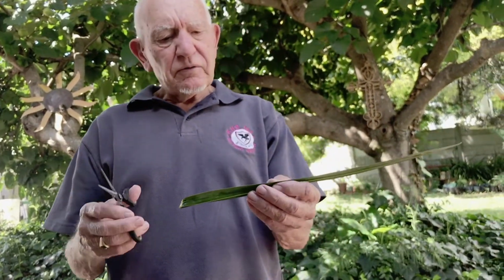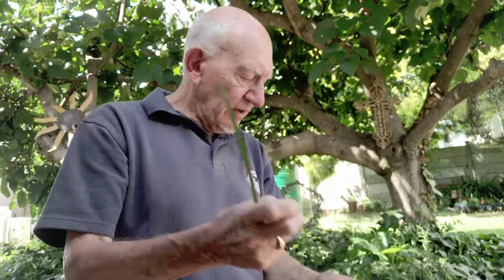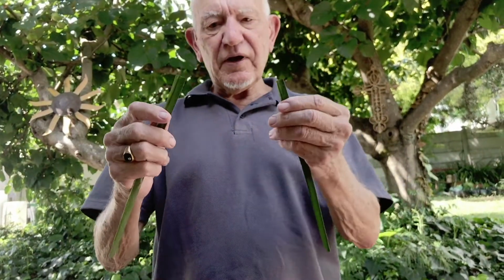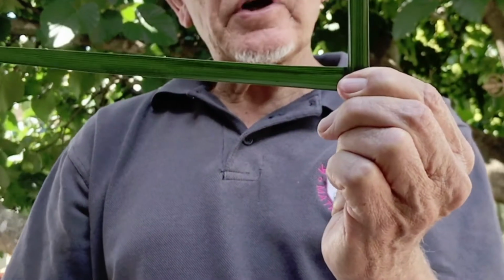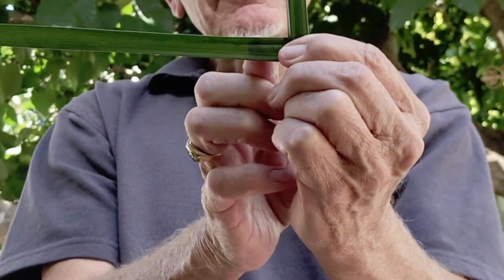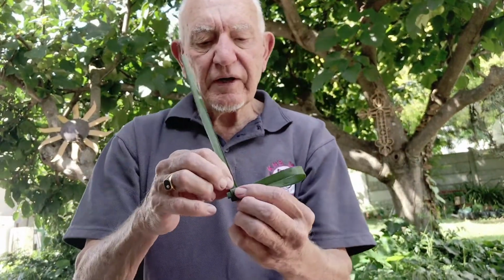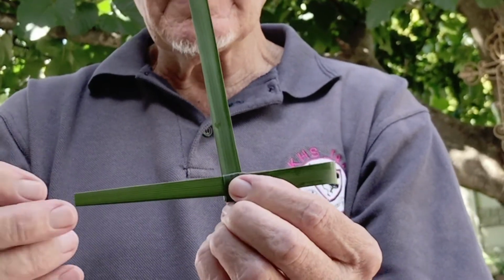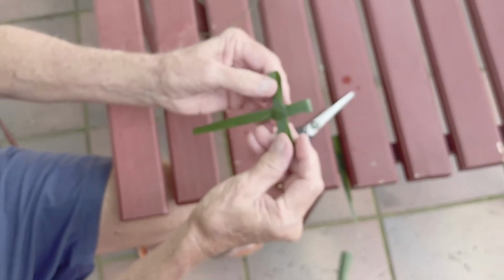“DIY Palm Crosses: Creating Beautiful and Meaningful Decorations for Palm Sunday”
Get ready to celebrate Palm Sunday in style with our step-by-step guide to making stunning palm crosses from palm leaves! Join us as we show you how to create beautiful and meaningful decorations that are perfect for this special occasion. Learn about the history and symbolism of palm crosses and discover how to make them yourself, using simple materials that you can find at home. Whether you’re looking to decorate your home, church, or community space, these palm crosses are sure to impress and inspire. So gather your friends and family and let’s get crafting!

❤️   Loving my content and want to show your appreciation?  I’m truly flattered!  ⭐️